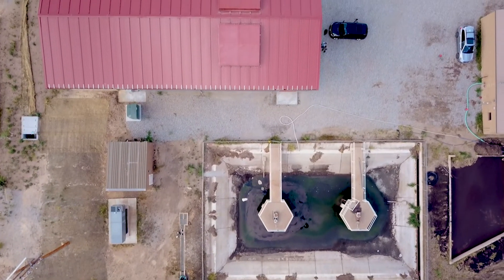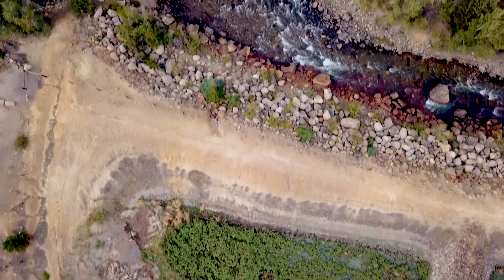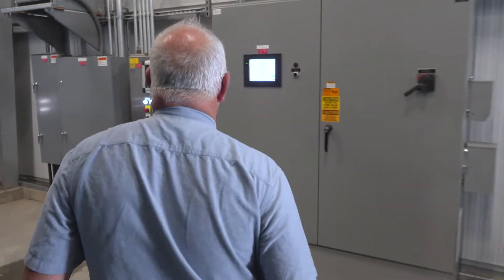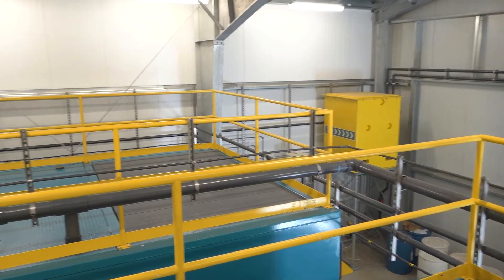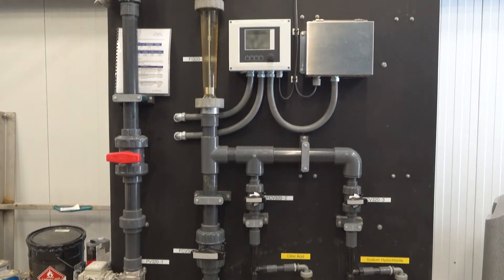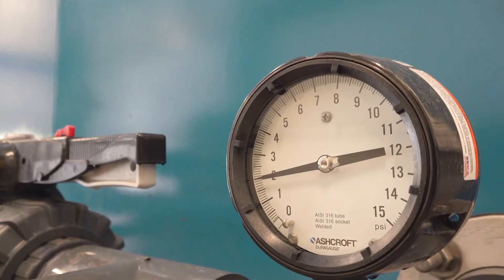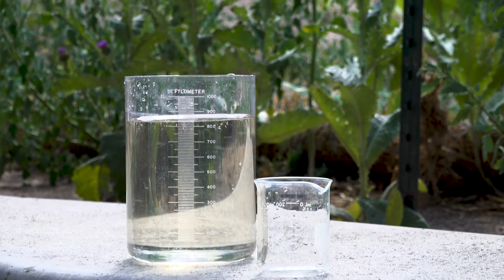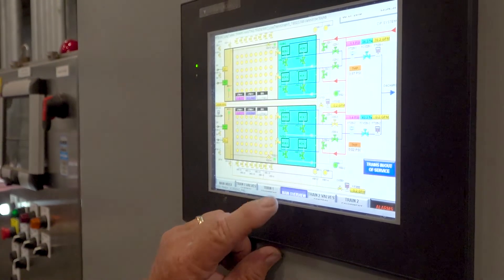Central Clear Creek uses Alfa Laval MBR membranes for wastewater treatment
Clear Creek in Denver, Colorado, chooses Alfa Laval’s MBR membranes over conventional activated sludge (CAS) for high quality effluent, reliability, cost savings due to low maintenance requirements, ease of use and more.